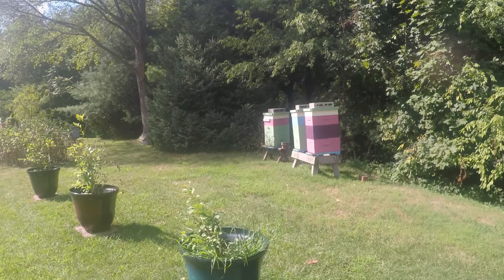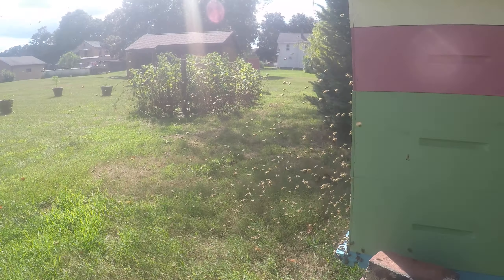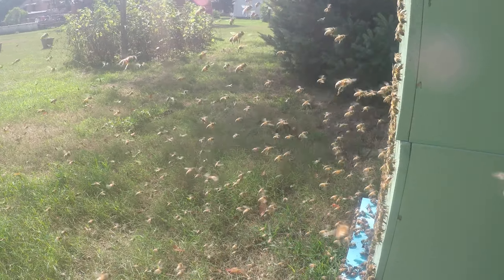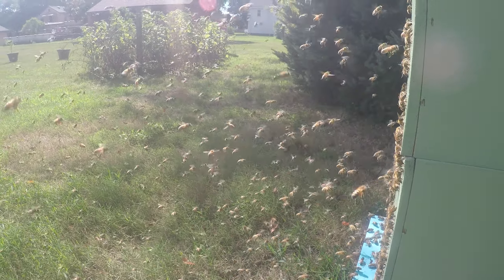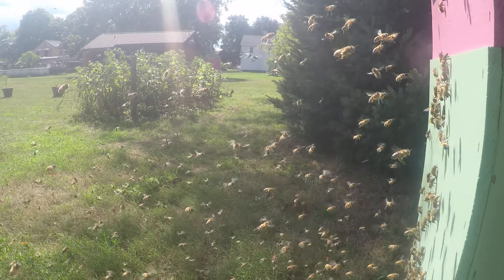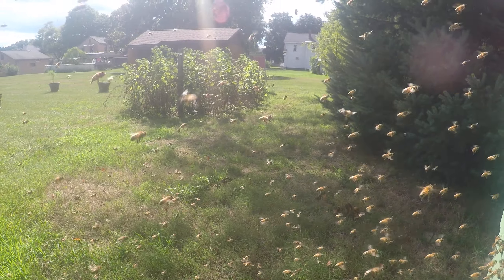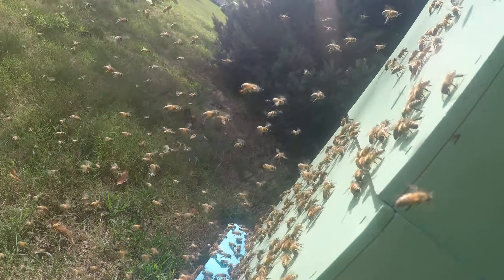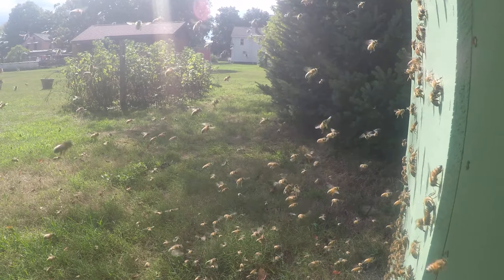Honeybee - Huge orientation flights!!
Late August bee hatch out and the newly hatched bees taking some orientation flights in front of the hive...